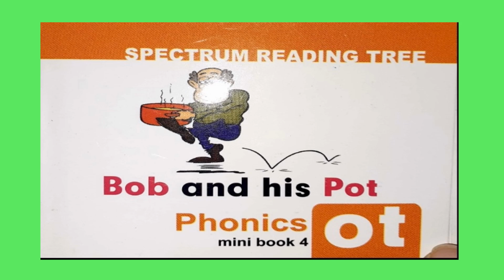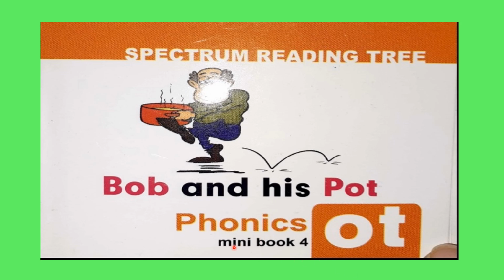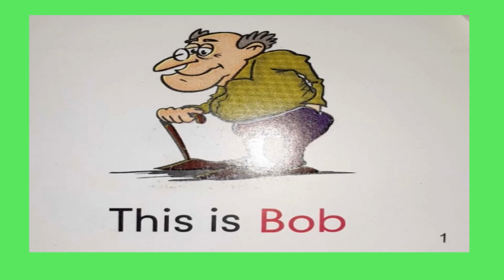Bob and his pet page no. 1